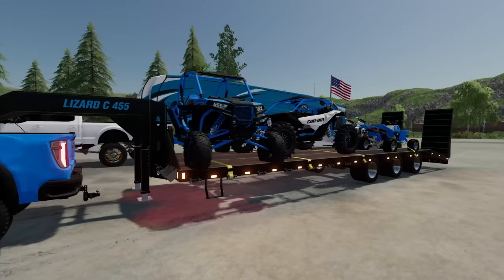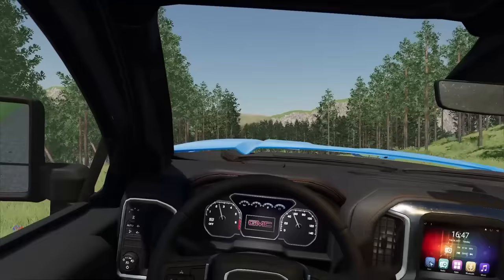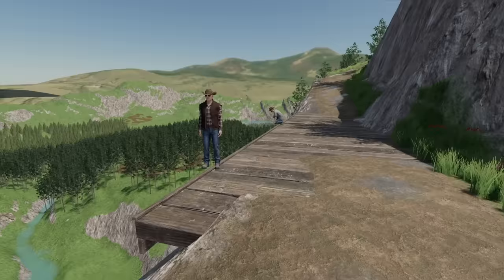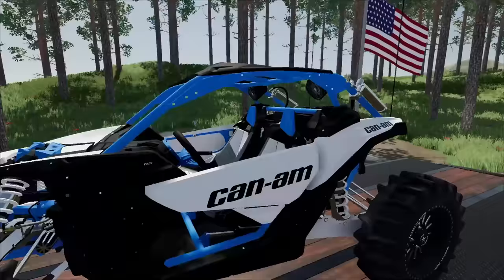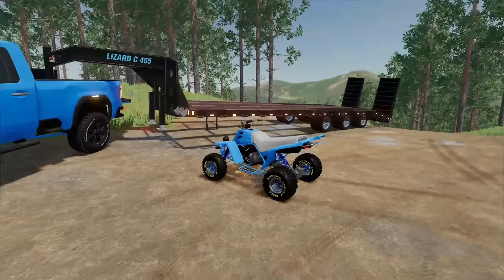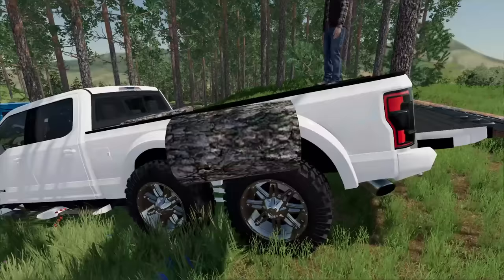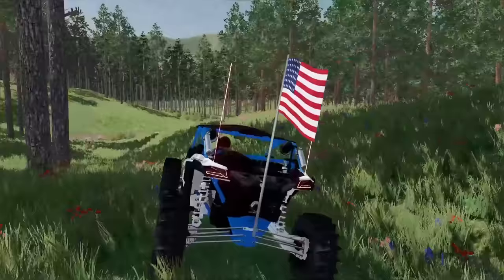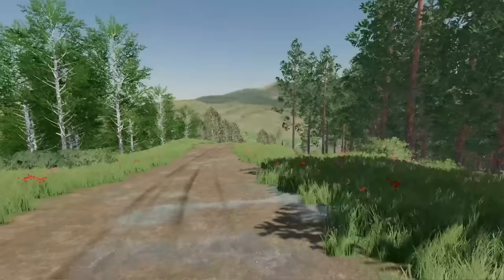LUXURY CAMPING WITH "THE BOYS!" | LIFTED TRUCKS + RZR | Farming Simulator 22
so today we loaded up all the toys and headed 50 miles deep into the woods, to enjoy the beautiful outdoors. We gathered materials for our campfire by chopping down a tree, then hauling the logs with our Can am Maverick XRS, and Polaris RZR. Not only did we have ATV's but massive Ford and GMC trucks! Find out how much fun we had in today's video :)